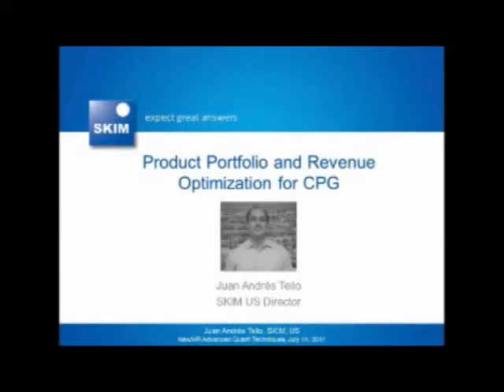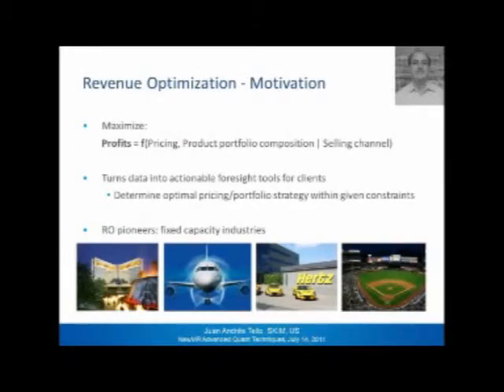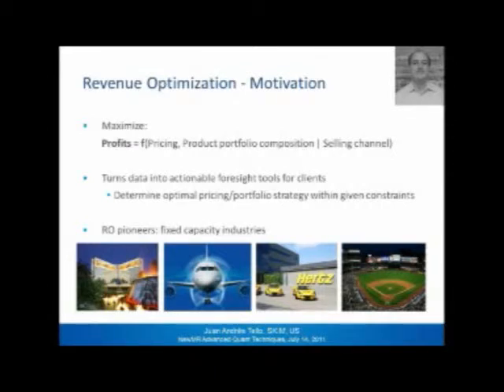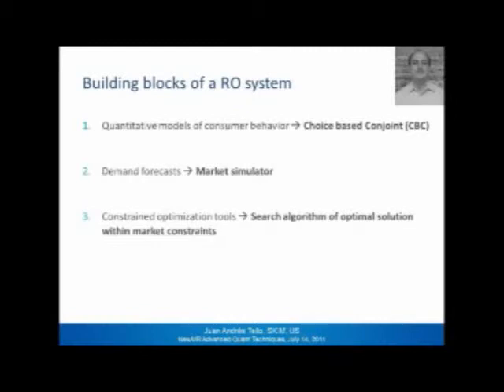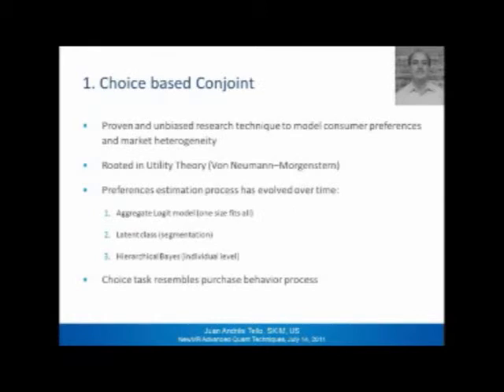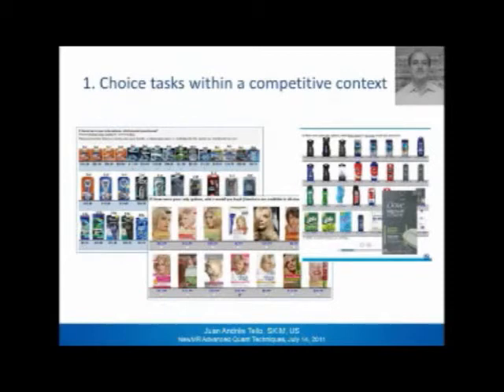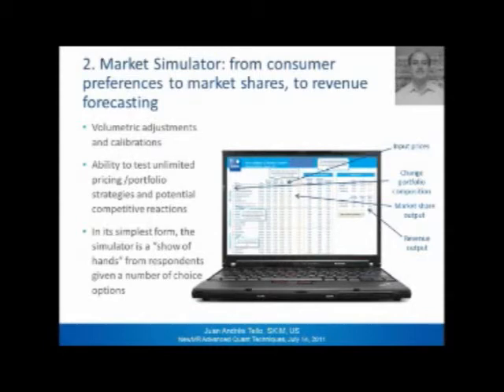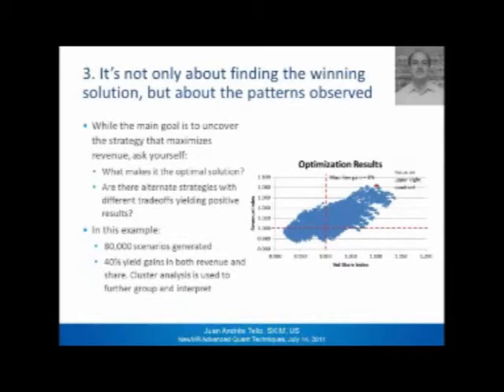Product Portfolio and Revenue Optimization for CPG - Juan A. Tello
In the US session of the 'Advanced Quant' webinar in July 2011, SKIM's Director US Juan A. Tello illustrated how Conjoint can be applied in order to optimize product portfolio and revenue for CPG.

The 'Advanced Quant' webinars are organized by NewMR Interested in more materials from this webinar? Take a look at the introduction to Menu-Based Conjoint, presented by Dirk Huisman